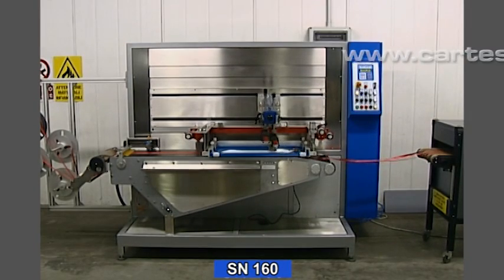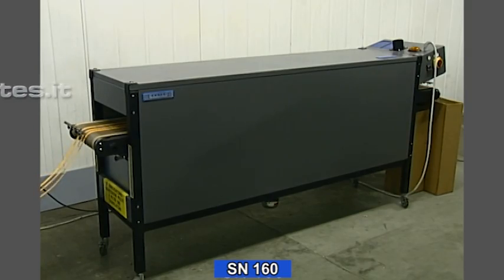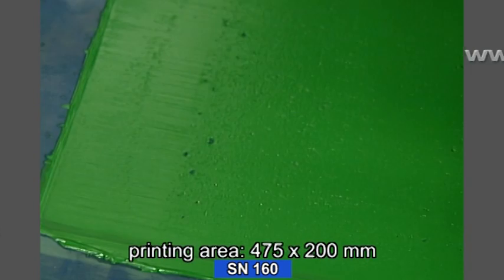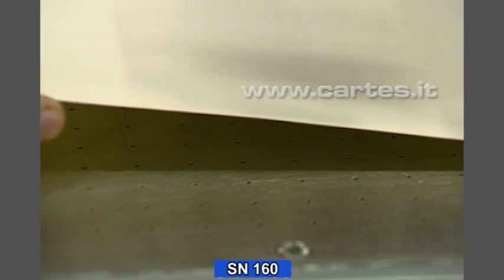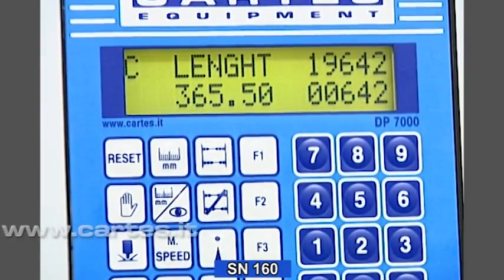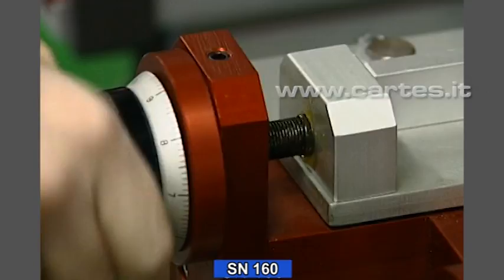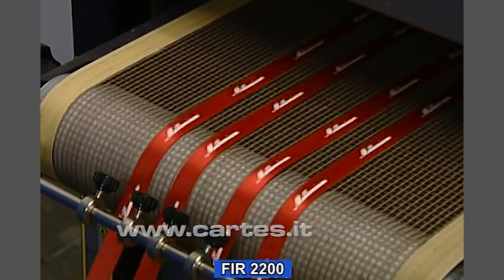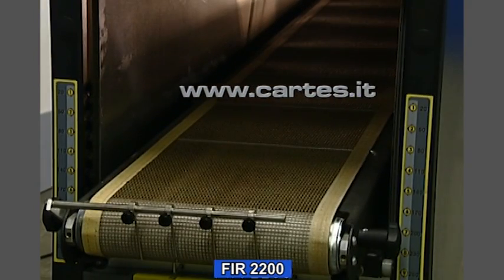SN160_silkscreen for narrow fabrics_English version.mpg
SN 161 SERIES
This machine series has been specifically designed to silk screen print narrow fabrics, elastics and other flexible web materials with every type of ink. The special technical design makes it extremely easy to start the job and is therefore practical both for short runs and for long production. For its construction Cartes has chosen the best and most reliable materials and electronic components. Adding a special oven you can also print with special inks for thick and puffed printing. The printing frame is placed lengthwise, to
improve the printing speed as the spatula follows the web movement.
TECHNICAL DATA
MAXIMUM RIBBONS PRINTABLE: 4
PRINTING FRAME EXTERNAL DIMENSIONS (STANDARD): mm 800 x 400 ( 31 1/2 x 15 3/4 ) in
PRINTING AREA: mm 520 x 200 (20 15/32 x 7 7/8) in
PRINTING SPEED: up to 1.000 cycles / hour
CONVEYOR BELT SPEED: Adjustable up to 23 meters ( 25 yd ) per minute
OUTPUT / HOUR: Depending on material used up to 2000 liner meters ( 2187 liner yd )